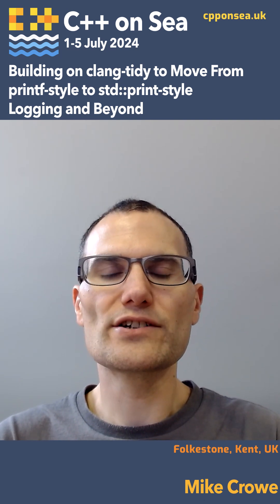Talk Preview: Building on clang-tidy: move from printf-style to std::print-style logging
Register Now for the three day main C++ conference at C++OnSea 2024

Mike Crowe provides an overview for his upcoming C++ talk session titled 'Building on clang-tidy to move from printf-style to std::print-style logging and beyond' part of C++ On Sea 2024 - Running from July 3rd-5th 2024!

Modernising your codebase sounds fun to start with, but quickly gets tedious. Can we use tools to help us speed through the tedious bit?

This is tale of how a rather old C++ codebase first moved its diagnostic logging from using non-macro wrappers for printf to libfmt's fmt::printf, then to fmt::print and hopefully on to C++23's std::print by using a small clang-tidy check based on the code behind Clang 17's modernize-use-std-print clang-tidy check.

We'll consider how the move to fmt::printf was easy and beneficial, why moving to fmt::print was rather harder and how that led me to write what became the modernize-use-std-print clang-tidy check and then adapt it for our use case. I'll also talk about how such checks could allow moving to a more-standard logging library like spdlog in the future too.

If you're thinking, "I'm no LLVM or Clang expert, so maybe this talk is not for me" - I'm not either! So I'll share some of the challenges I faced on the way to help you avoid them and get to the fun part faster.

About C++OnSea 2024
C++ on Sea is an international C++ conference taking place by the sea, in the UK. Our venue is in Folkestone, Kent, near the entrance to the channel tunnel with stunning views across the English Channel.

New for 2024: we're running two pre-conference workshop days, as well as our usual three-day main conference. And we're back to four tracks!